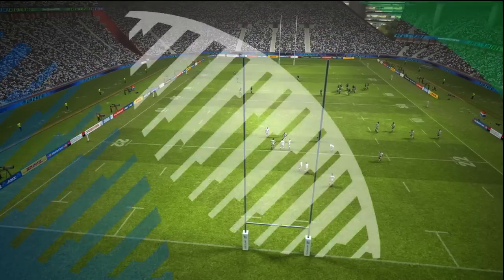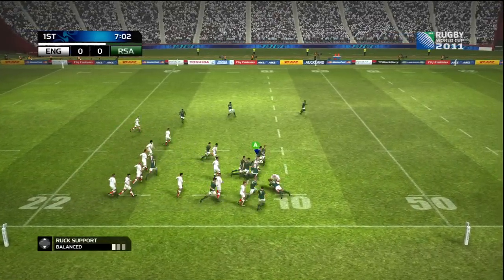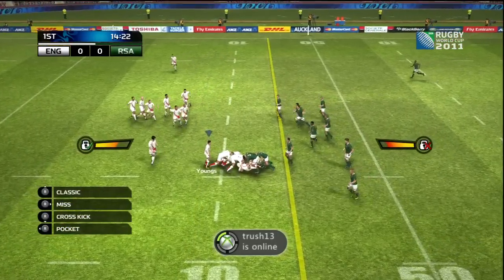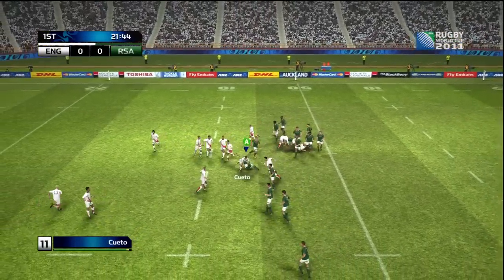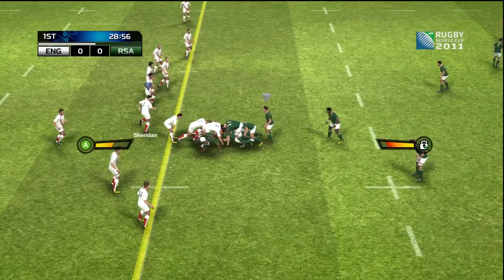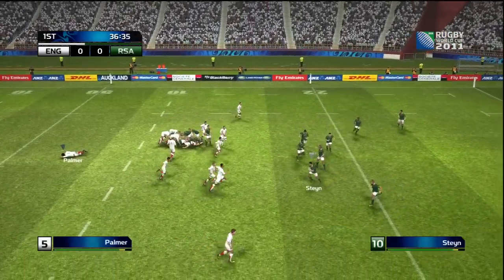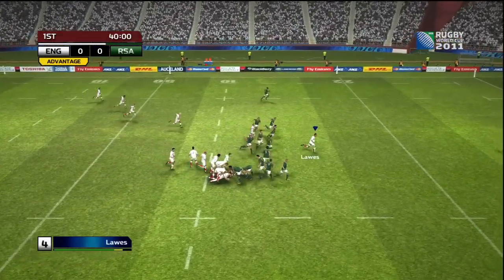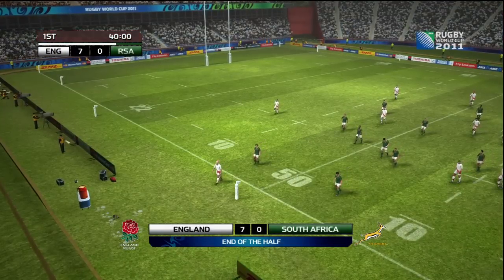Rugby World Cup Game 2011 England VS South Africa